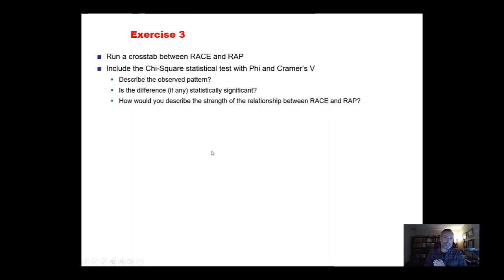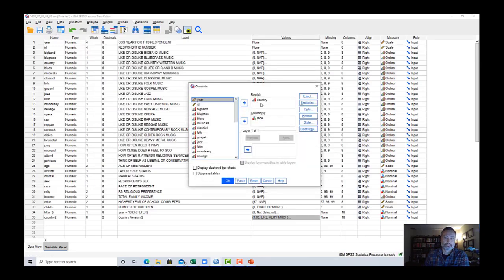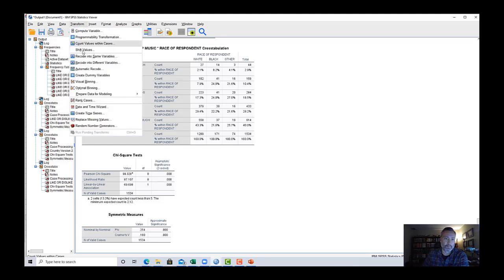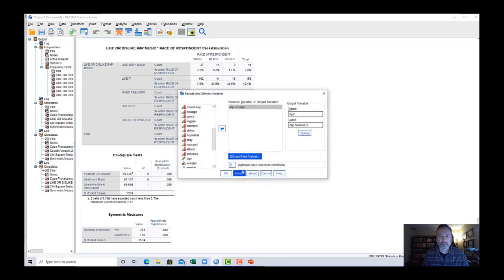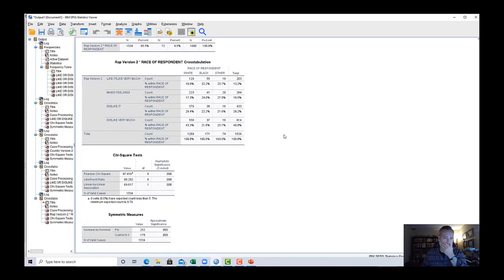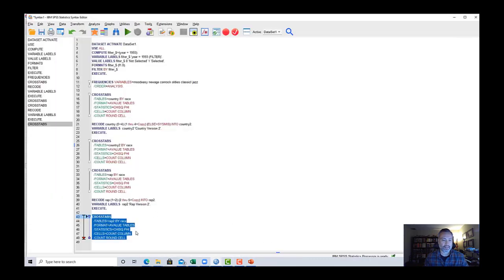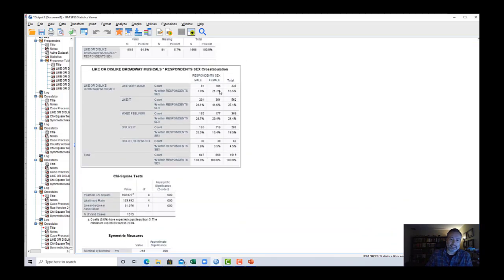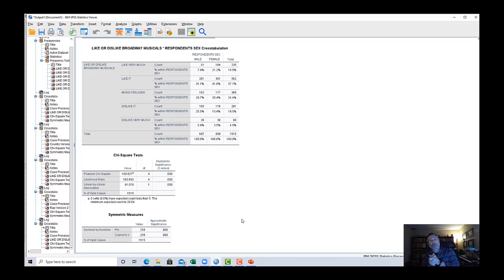Learn SPSS Statistics: Chi Square Exercises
This video is the sixth in a series of IBM SPSS Statistics tutorials that will help you learn how to use SPSS statistics for statistical data analysis in just a few short hours.

In this video, we walk through a couple of Chi-square test examples, including interpretation of the strength of the relationship between the variables using Phi/Cramer's V, as well as troubleshooting small expected count issues.  Crosstabs with Chi-square is an appropriate way to analyze the relationship between two categorical variables.

These tutorials are intended for you to follow along while watching to get the most out of the lesson.

The data file(s) used in the examples and exercises can be downloaded at the following link: